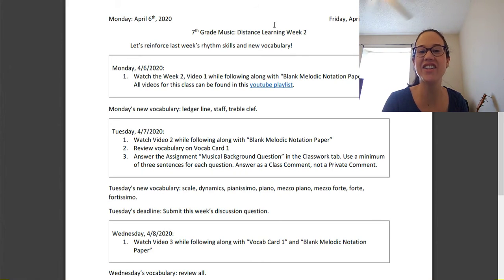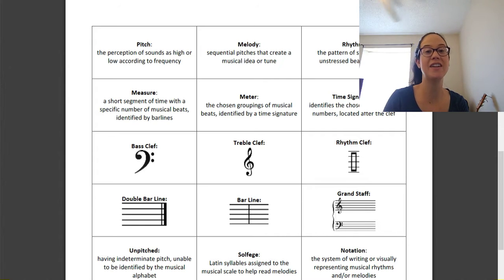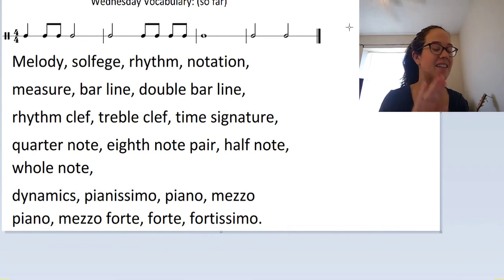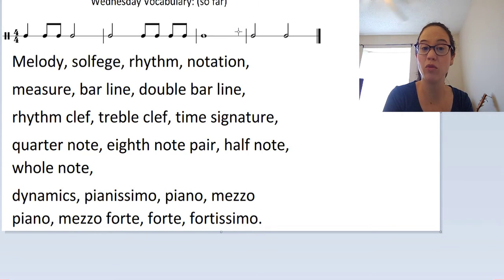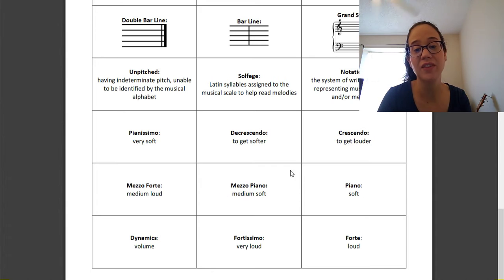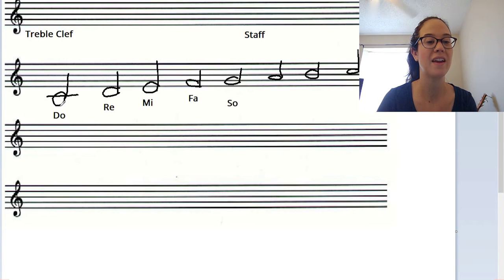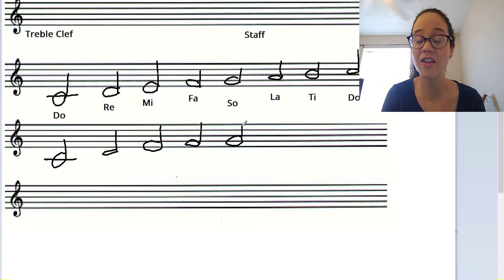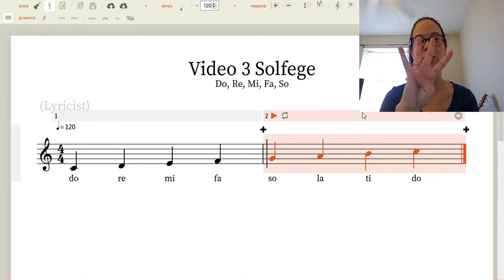7th Gr. Week 2: Video 3